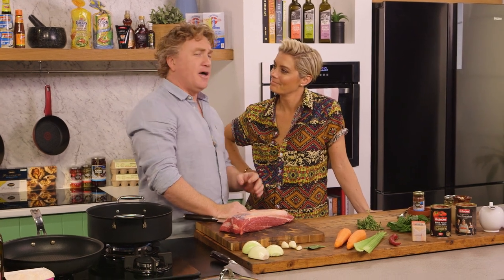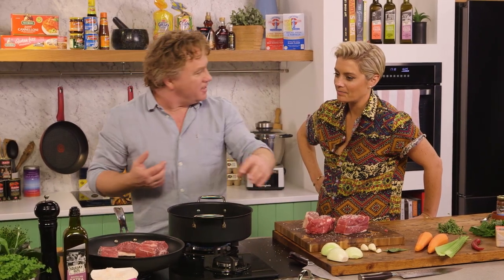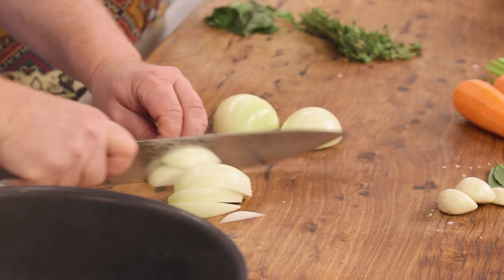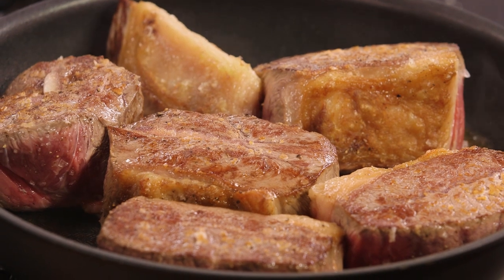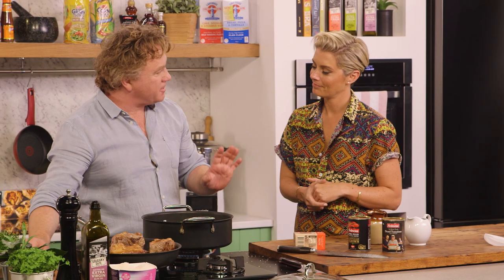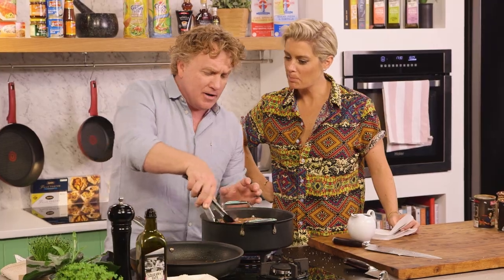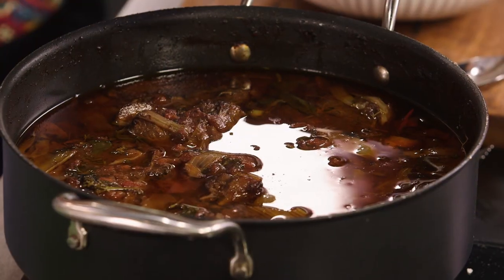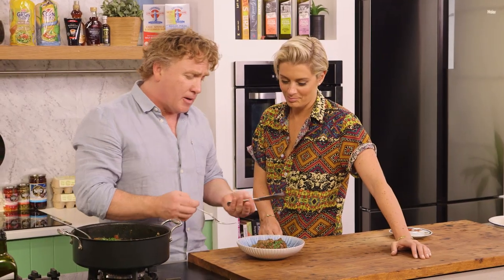Blade Braise | GCBC12 Ep02